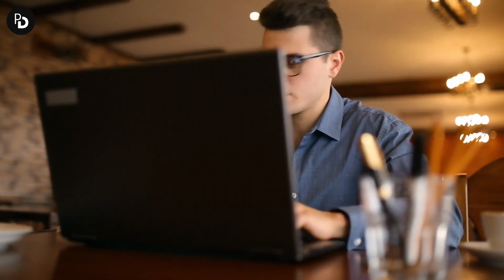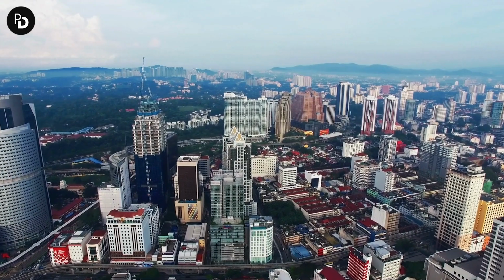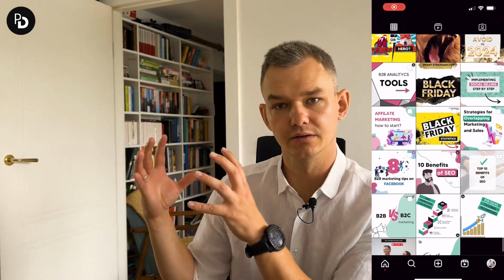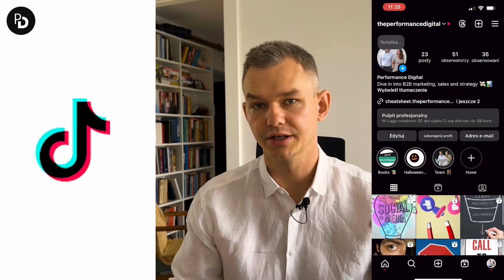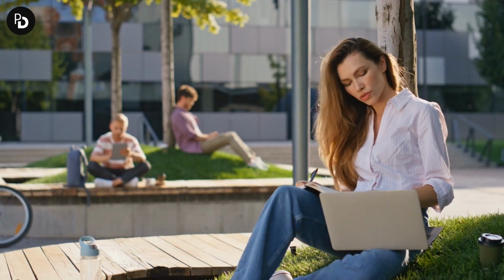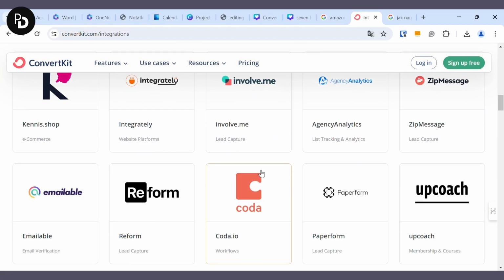What is ConvertKit? Everything you should know about this tool 📨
In this video, we’ll explore ConvertKit, a powerful email marketing software designed especially for creators. ConvertKit stands out for its intuitive interface, ease of setup, and cost-effectiveness. It's perfect for both beginners and established businesses aiming to enhance their email marketing efforts without needing a full-time consultant.

We’ll cover core features like email signup forms, landing pages, and advanced automation. You’ll learn how to use tagging and behavior-based automation to tailor your marketing communication. Additionally, we’ll discuss integrations with platforms like WordPress and Zapier, and highlight ConvertKit's exceptional support team.

Whether you're a blogger, creator, or business owner, ConvertKit offers the tools you need to build and engage your audience effectively.